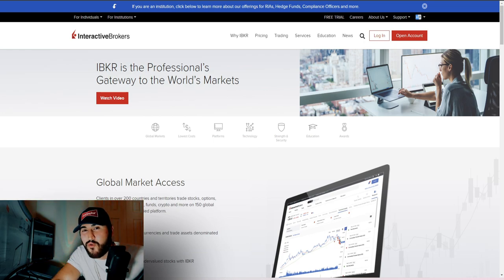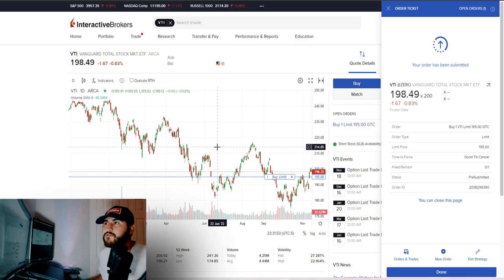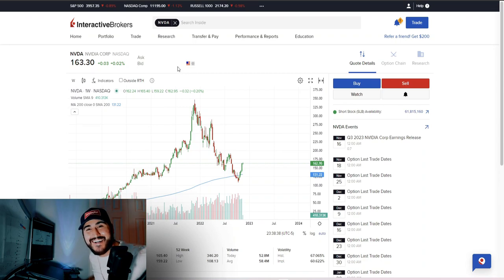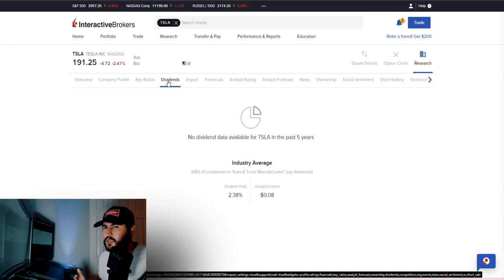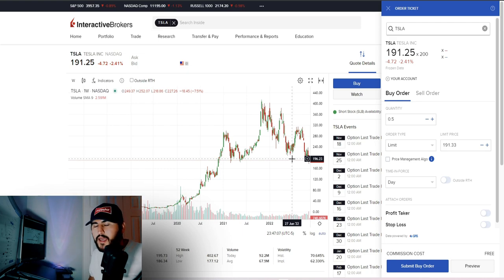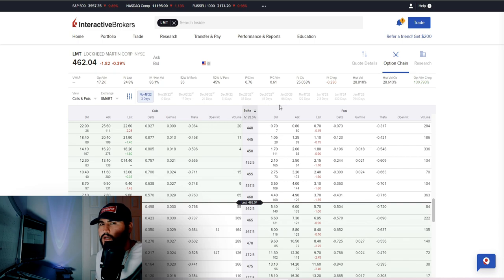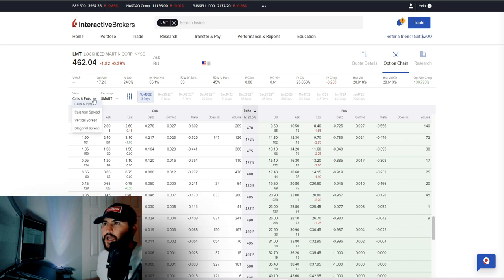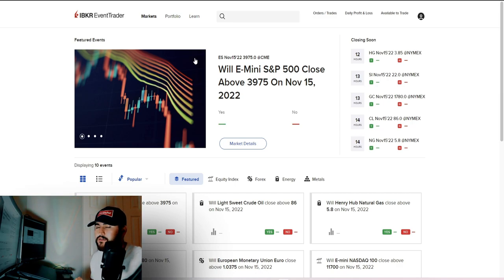Interactive Brokers Client Portal Tutorial 2023 For Beginners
Tutorial of Interactive Brokers Client Portal for Beginners. This includes going over the web based application for trading stocks and options. For looking at stocks, and for researching stocks. There's a lot to cover. Here are some timecards.

00:00 How to Open an Account
01:18 Home Screen
02:20 How to Buy & Sell Stocks
07:00 How to Look at Charts
09:00 How to Research Stocks
15:45 Fractional Shares
16:30 Education
17:20 How to Trade Options
25:40 Watchlists & Scanners
26:50 EventTrader & Conclusion

This channel was created to document and share with the world, my investing strategies, goals, and progress. Another key factor of this channel, and the reason why it is called "WE are investing" is that we are a growing community of everyday investors and retail investors that learns and grows from each other.

I am not a financial advisor and I am not telling you to buy or sell any stock. Invest at your own risk and always do your own due diligence. I will not be held liable for any loses or gains occurred.

Options involve risk and are not suitable for all investors. For information on the uses and risks of options, you can obtain a copy of the Options Clearing Corporation risk disclosure document titled Characteristics and Risks of Standardized Options by calling , or clicking the link below. Multiple leg strategies, including spreads, will incur multiple transaction costs.

This video contains paid for Ad content by Interactive Brokers. Additional information about products, services, and relationship with advertiser can be found at ibkr.com.